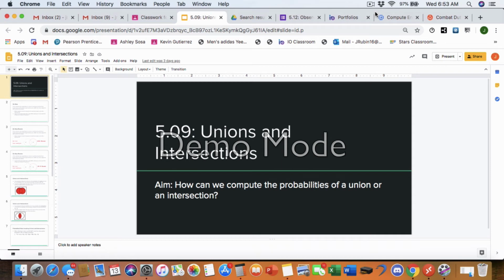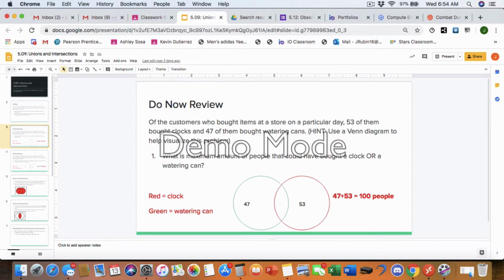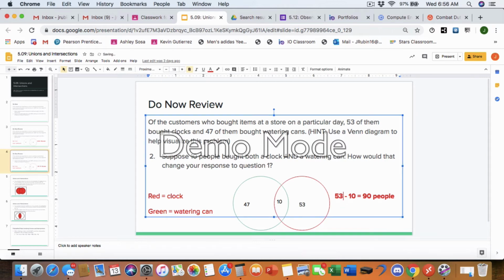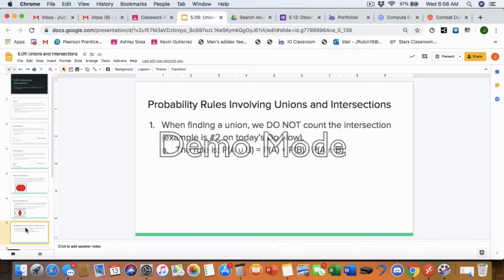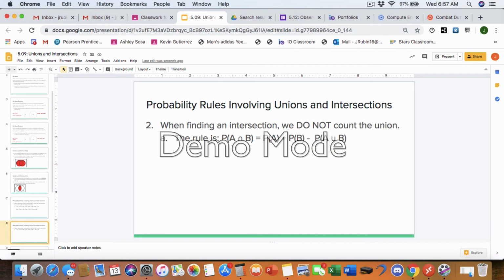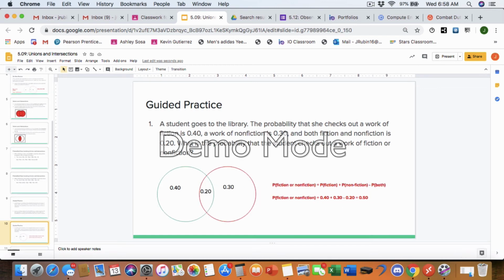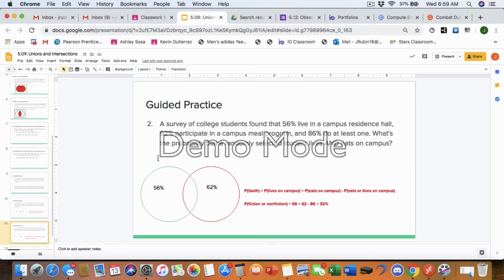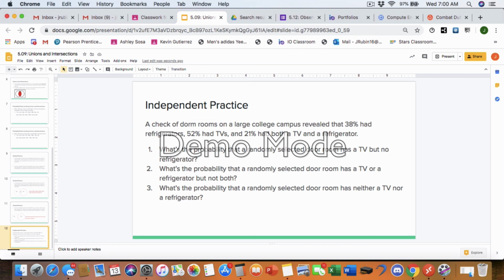5.09: Unions and Intersections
Aim: How can we compute the probabilities of a union or an intersection?